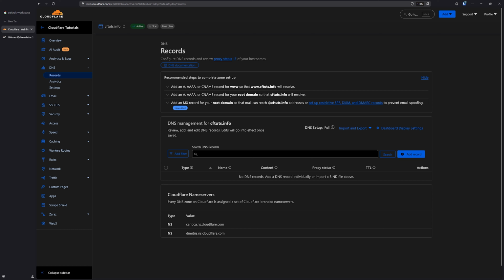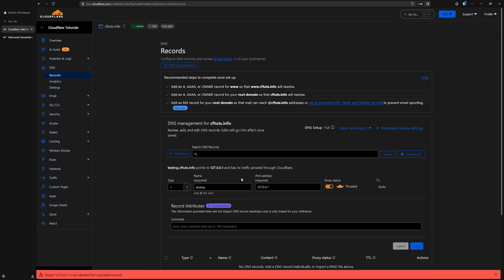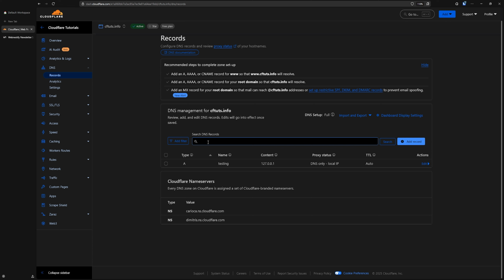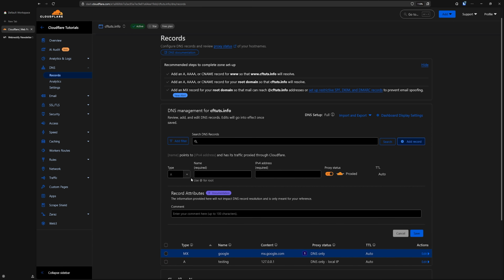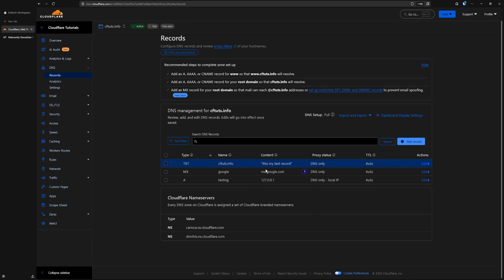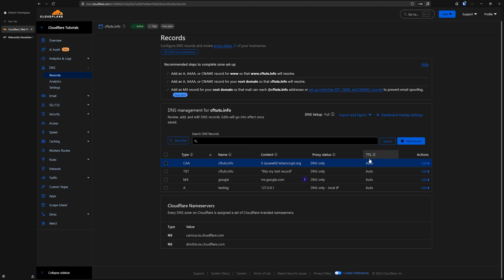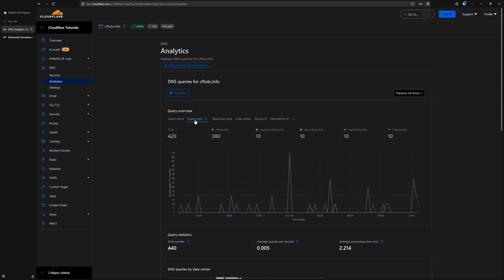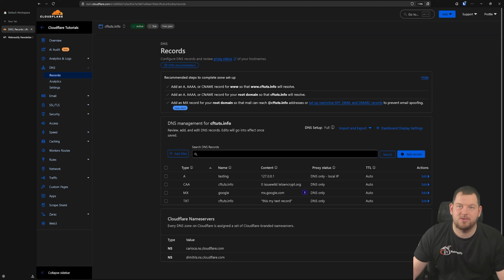Cloudflare Fundamentals - Part 4: DNS Record Types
🚀 Welcome to Part 4 of the Cloudflare Fundamentals course! Today, we’re breaking down the most important DNS record types that every website owner needs to know. Whether you’re managing a WordPress site, setting up emails, or securing your domain, understanding these records is crucial for keeping everything running smoothly.

📌 In This Video, You’ll Learn:
✅ What DNS is and why it matters
✅ A Record, AAAA Record, CNAME Record
✅ MX Record (for email), TXT Record (verification & security)
✅ CAA Record (SSL certificate control)
✅ TTL (Time to Live) – how DNS caching works

We’ll also walk you through how to set up these DNS records in Cloudflare and common mistakes to avoid (like breaking your email by proxying MX records—don’t worry, we’ve all done it).

💡 Cloudflare DNS is one of the fastest and most secure in the world, so mastering these settings is a must if you want to get the best performance and security for your website.

If you’re ready to go beyond the basics, don’t miss our upcoming Premium Cloudflare Masterclass. We’ll cover all DNS record types, advanced security setups, custom rules, and practical examples to help you unlock the full potential of Cloudflare.

(Don’t forget to confirm your email for double opt-in!)

💬 Join the Webnestify Discord Community!
Looking for a place to chat, ask questions, suggest video topics, or connect with other website owners and WordPress users?

📺 Next Episode Teaser:
In Part 5, we’ll dive into Cloudflare’s Free Email Service—a fantastic way to forward custom domain emails without extra hosting costs.

[LINKS]

** *TIMESTAMPS/CHAPTERS* **

0:00 - Intro
1:43 - A Record
3:04 - AAAA Record
4:05 - MX Record
5:41 - CNAME Record
6:39 - TXT Record
8:03 - CAA Record
9:06 - TTL
9:59 - DNS Analytics
11:35 - Wrapping Up